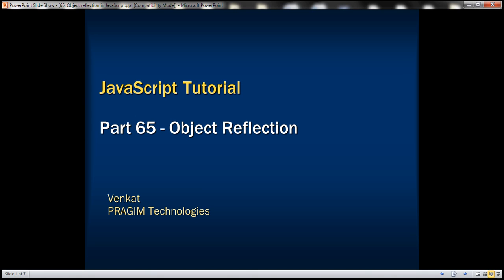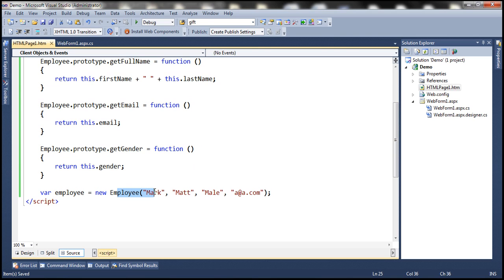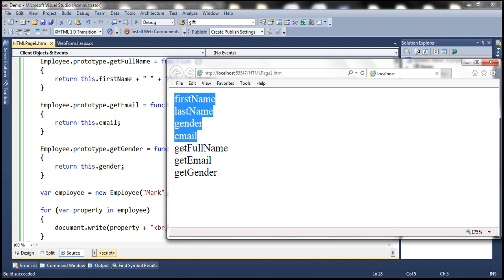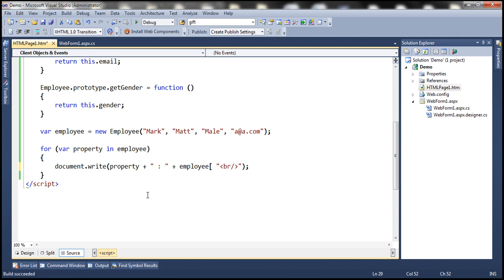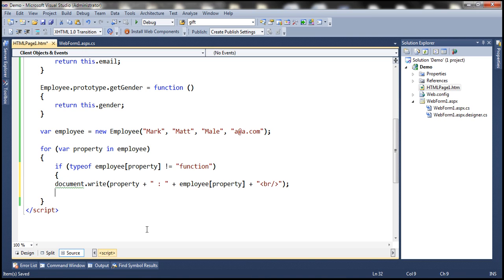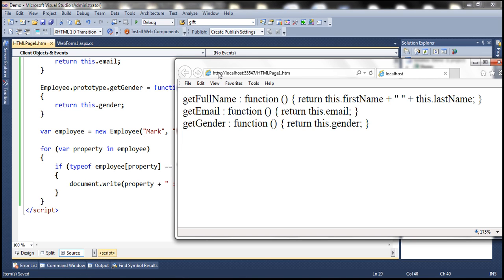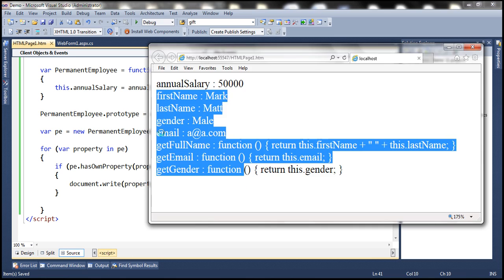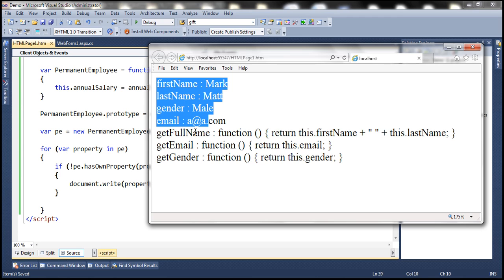Object reflection in JavaScript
In this video we will discuss, object reflection in JavaScript with an example.

Object oriented programming languages like C# and Java, support reflection. Reflection allows us to inspect meta data of assemblies, modules and types. Since JavaScript is also an object oriented programming language, it also supports the concept of reflection. Let's understand Object reflection in JavaScript with an example.

Employee object in the following example has 4 public properties
1. firstName
2. lastName
3. email
4. gender

and 3 public functions
1. getFullName
2. getEmail
3. getGender

var Employee = function (firstName, lastName, gender, email)
    this.firstName = firstName;
    this.lastName = lastName;
    this.gender = gender;
    this.email = email;

The following code retrieves all the public properties and methods of the Employee object.

for (var property in employee)

Output :
firstName
lastName
gender
getFullName
getEmail
getGender

The following code retrieves all the public properties & functions of the Employee object along with their values.

Output :
firstName : Mark
lastName : Matt
gender : Male
getFullName : function () { return this.firstName + " " + this.lastName; }
getEmail : function () { return this.email; }
getGender : function () { return this.gender; }

The following code retrieves only the public properties of the Employee object.

Output:
firstName : Mark
lastName : Matt
gender : Male

The following code retrieves only the public functions of the Employee object.

When 2 objects are related thru inheritance, the child object will have access to parent object methods and properties. In this example, PermanentEmployee is a child of Employee. The following code shows all the properties and methods of the PermanentEmployee object including those it inherited from the Employee object.

PermanentEmployee.prototype = employee;

var pe = new PermanentEmployee(50000);

for (var property in pe)

Output :
annualSalary : 50000
firstName : Mark
lastName : Matt
gender : Male

In this example, we are using hasOwnProperty() method to determine if a property is defined on the actual object or it's prototype. This method returns true if the property is defined by the object itself, otherwise false. The following code retrieves only the public members that are defined in the PermanentEmployee object. The members inherited from the base Employee object are excluded.

Output : annualSalary : 50000

The following code retrieves only the public members inherited from the parent object. Public members defined in PermanentEmployee object are excluded.